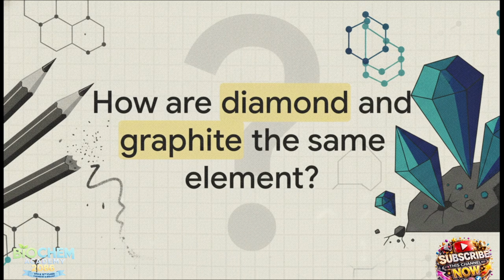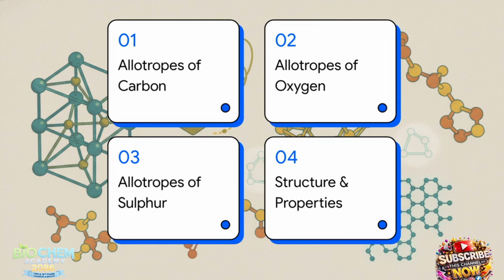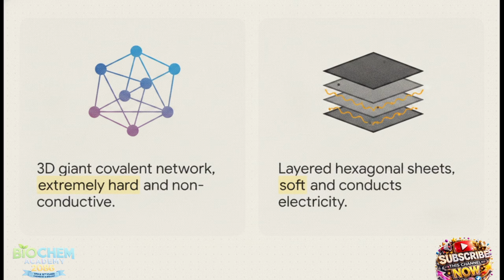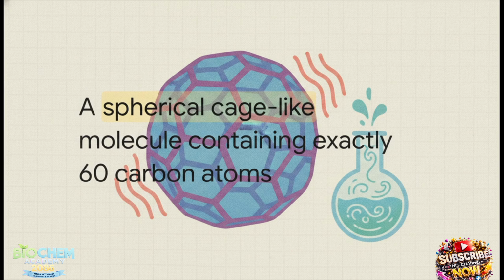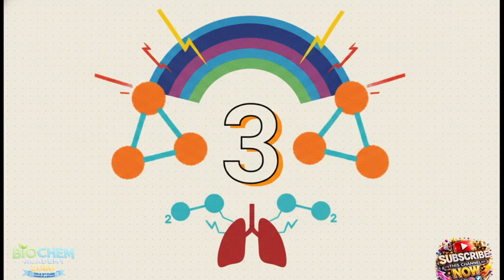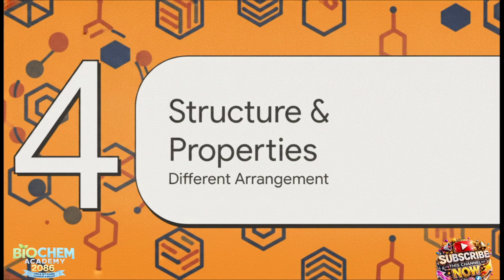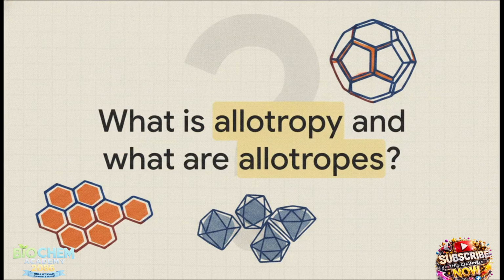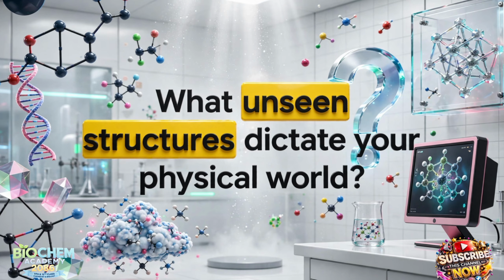Class 9 Chemistry Chapter 1-1.4 Allotropy Explained Simply 🔬 | Diamond, Graphite, Graphene, C₆₀, O₂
🧪 Allotropic Forms of Substances | Class 9 Chemistry
Welcome to another easy and concept-focused Chemistry lesson! 🔬📚
In this video, we explain Allotropic Forms of Substances (Allotropy) in a simple, clear, and visual way. You’ll learn how the same element can exist in different structural forms and how differences in structure can produce completely different physical and chemical properties.
📖 In This Video, You’ll Learn:
🔹 What is allotropy?
🔹 What are allotropes?
🔹 Oxygen allotropes: O₂ and O₃
🔹 Carbon allotropes: Diamond, Graphite, Graphene and Buckminsterfullerene (C₆₀)
🔹 Why diamond is extremely hard 💎
🔹 Why graphite is soft and conducts electricity ⚡
🔹 The layered structure of graphite
🔹 The honeycomb structure of graphene
🔹 The cage-like structure of C₆₀ fullerene
🔹 Sulphur allotropes: Rhombic and Monoclinic sulphur
🔹 Why different structures lead to different properties
🔹 Important exam points and quick revision
🧠 Key Concept
Same element + different arrangement of atoms → different structure → different properties
For example, diamond and graphite are both made of carbon, but their atomic arrangements are different. This is why diamond is extremely hard while graphite is soft and electrically conductive.
🎯 Perfect For:
✅ Chemistry beginners
✅ Quick revision
✅ Understanding allotropy with visual explanations
✅ Students preparing for science examinations
📌 Important Terms:
Allotropy, Allotropes, Carbon Allotropes, Diamond, Graphite, Graphene, Fullerene, C₆₀, Oxygen O₂, Ozone O₃, Rhombic Sulphur, Monoclinic Sulphur, Atomic Structure, Chemical Properties, Physical Properties.